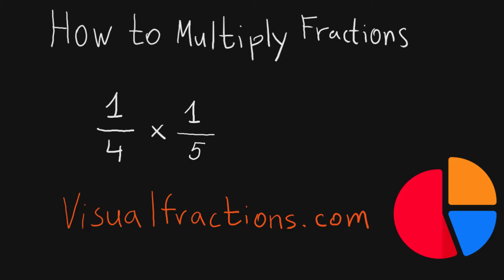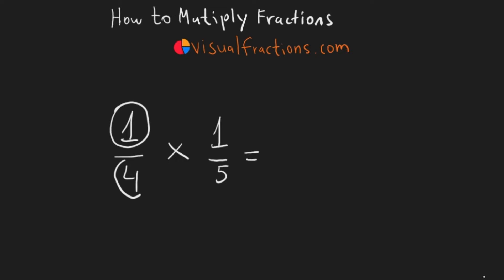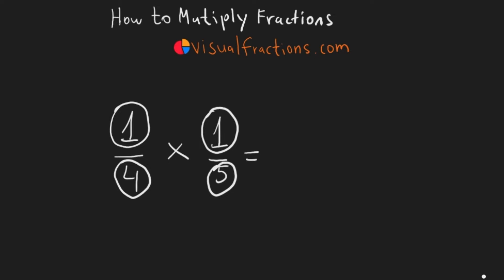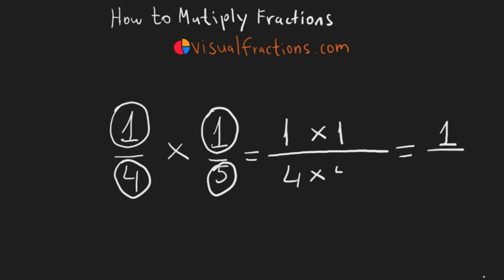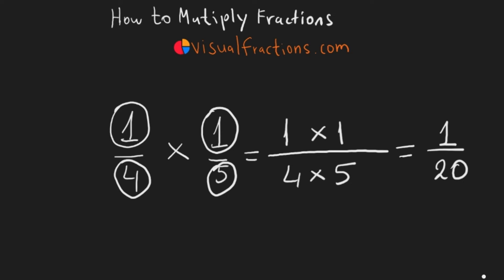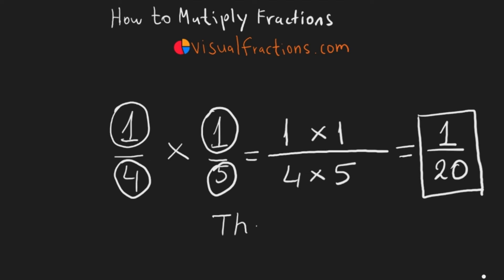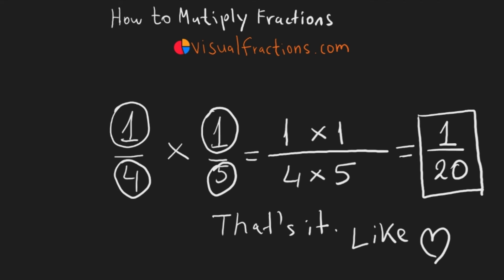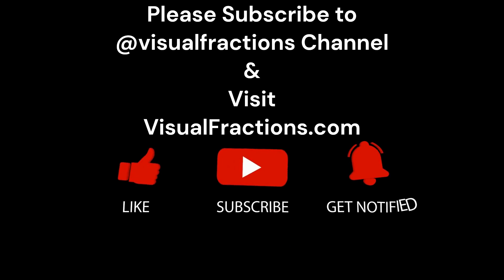How to Multiply Fractions 1/4 by 1/5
In this video, we explain the multiplication of 1/4 by 1/5. We'll guide you through the step-by-step process of multiplying these fractions, making it easy to understand and apply in your own math problems. Read more on the multiplication of fractions 1/4 by 1/5

To explore further math concepts and sharpen your math skills, visit our We offer a wide range of resources and tools to help you excel in mathematics.